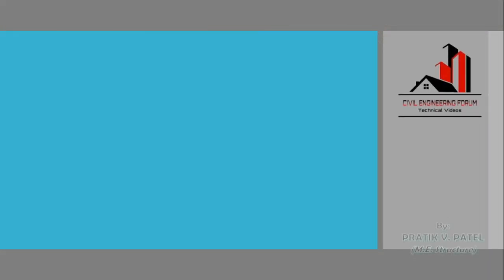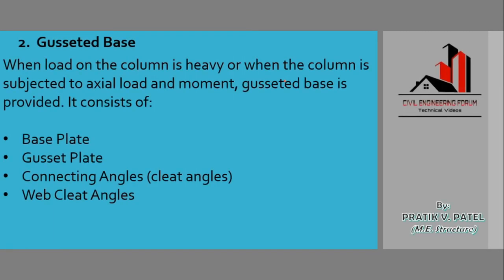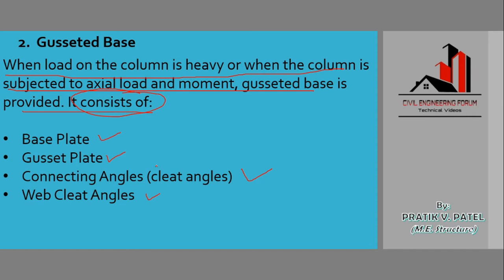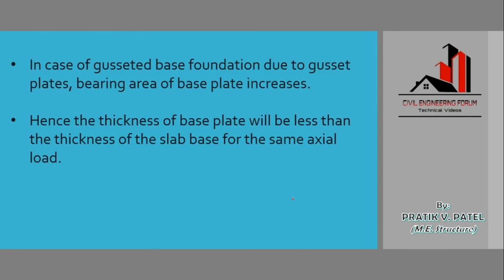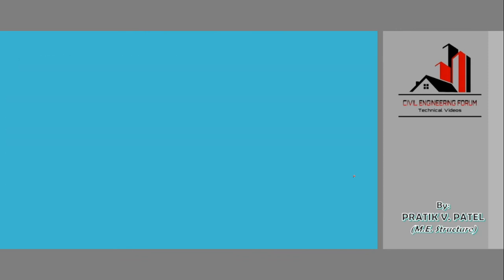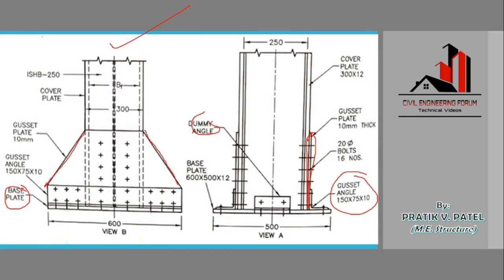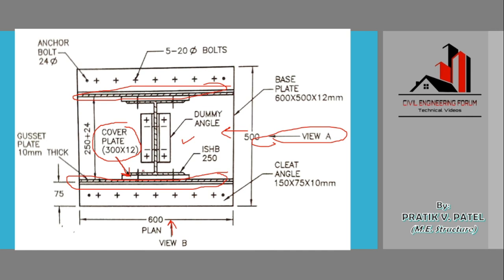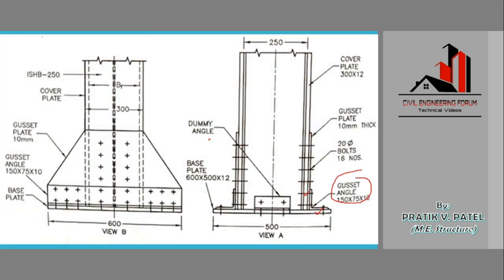What is Gusset Base Foundation? | Design of Steel Structure | Part 3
In this video, I have explained the concept of the gusset base foundation which is a type of column bases. This topic is covered under the design of steel structures.

The use of a gusset plate in this type of column bases is explained here.
Application for the gusset plate foundation is also given